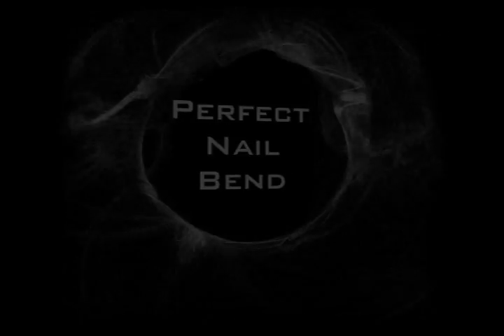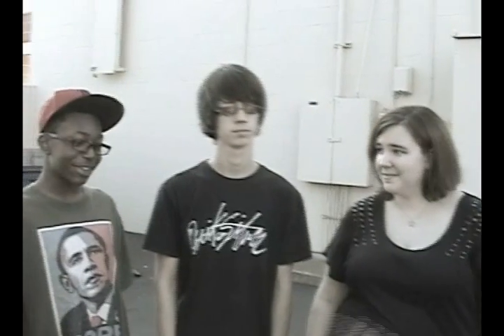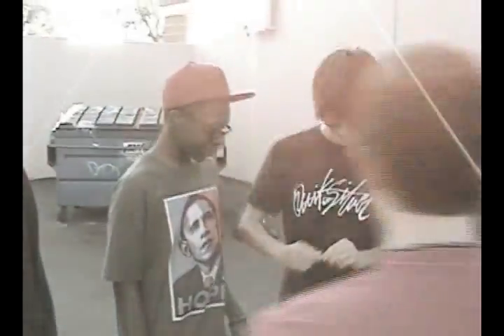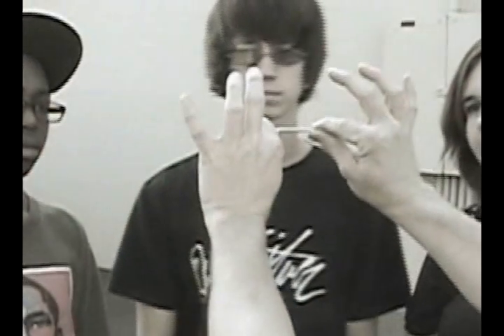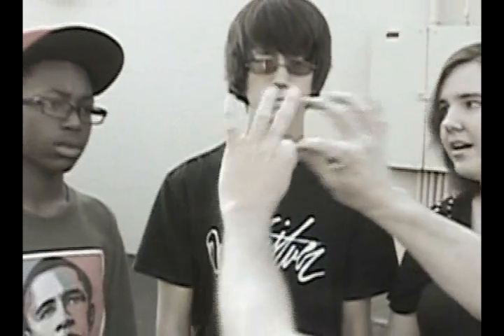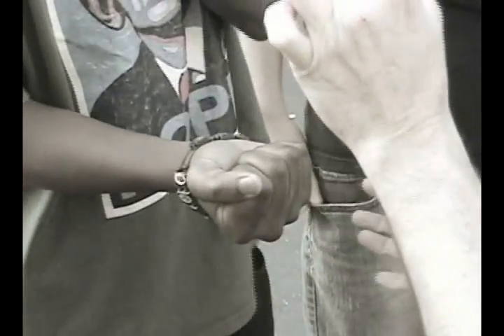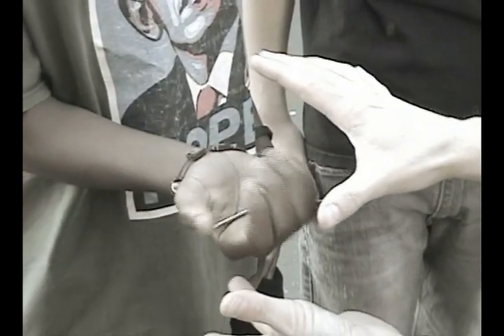Perfect Nail Bend Set